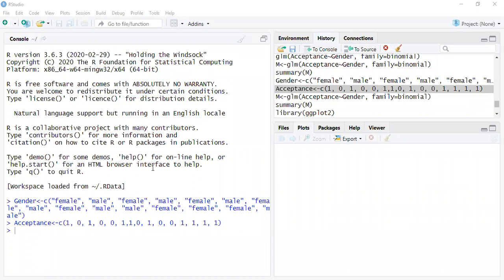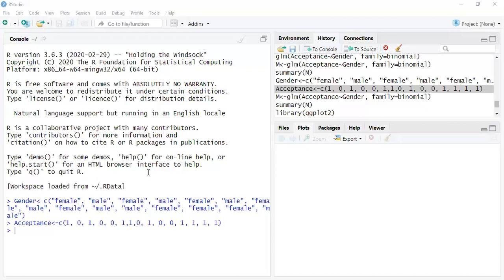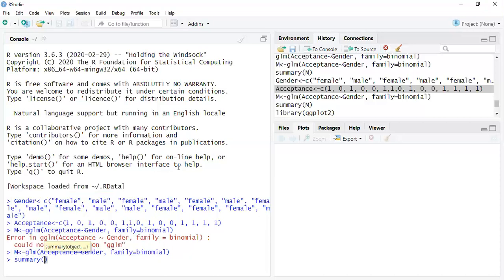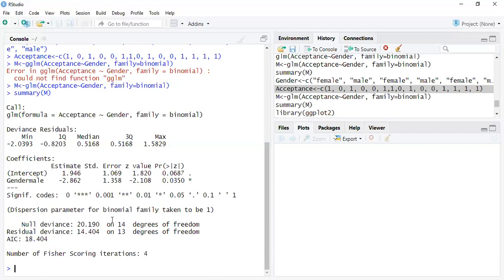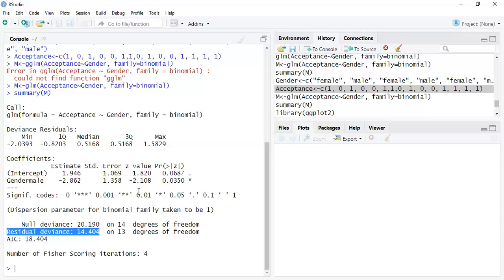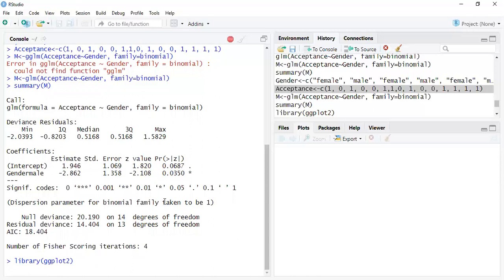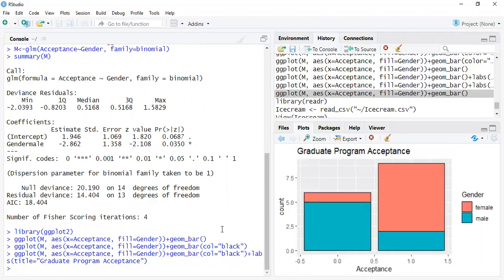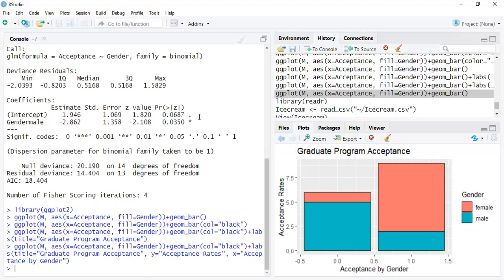Logistic Regression with the Combine Function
This short lecture reviews logistic regression (from a quiz) with the combine function and proceeds to graph the categorical variables with ggplot2!